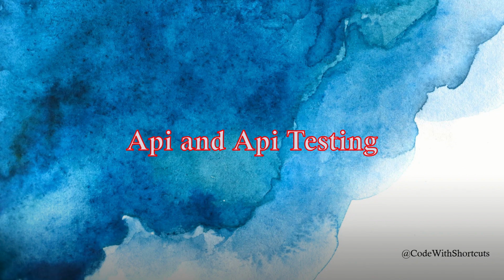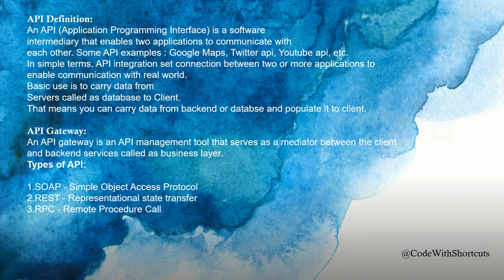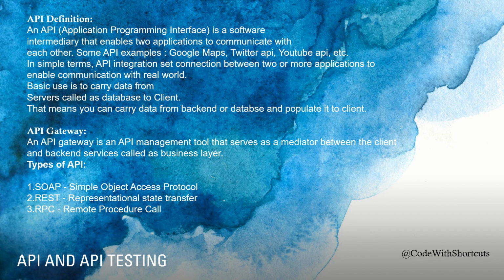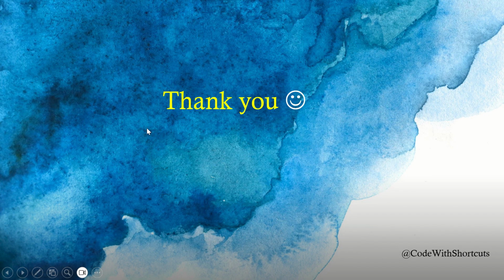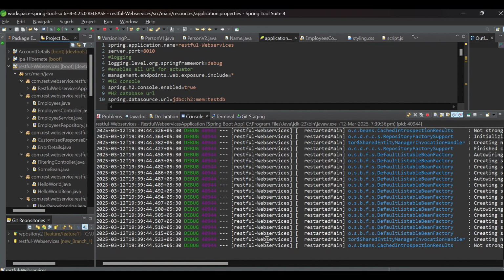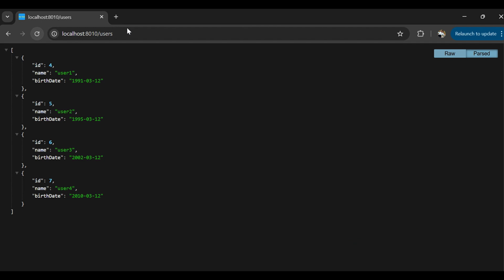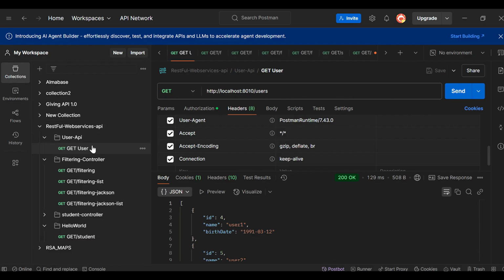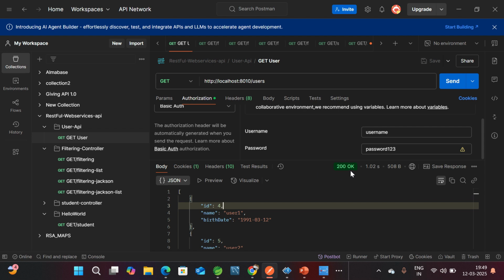What is API and API Testing ?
In this session, we discussed on what is an api and what is called api testing?
How to send request and get response from Postman and browser.